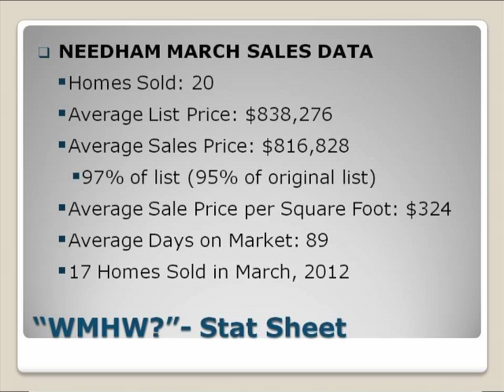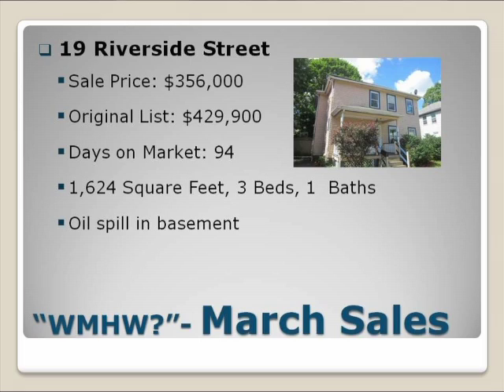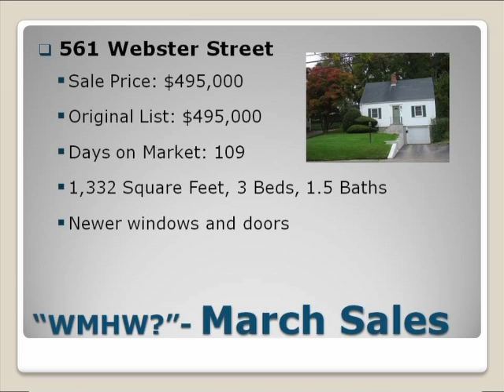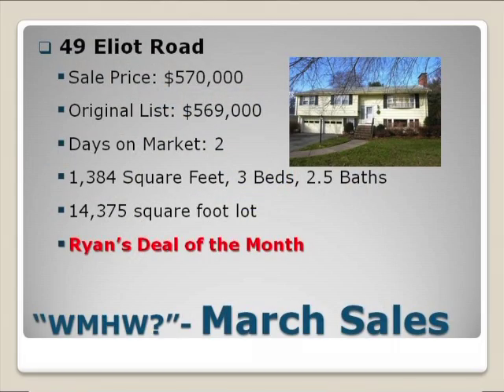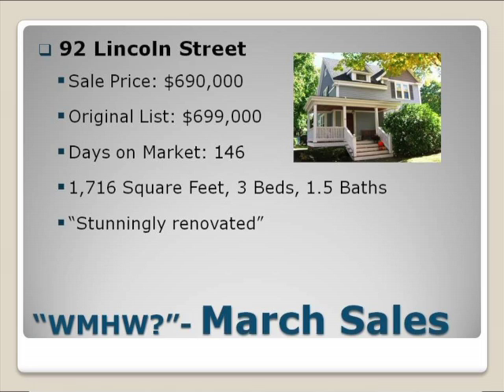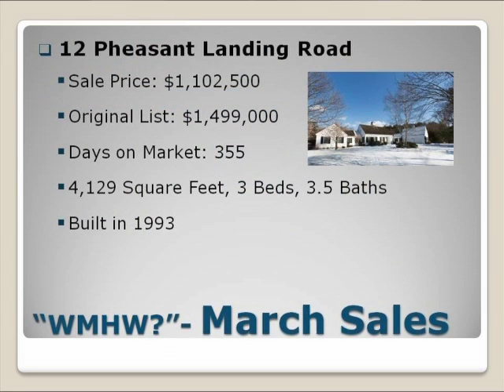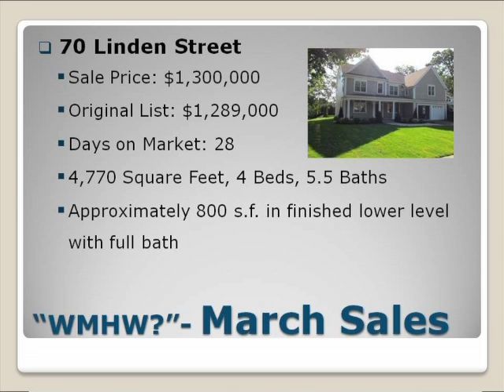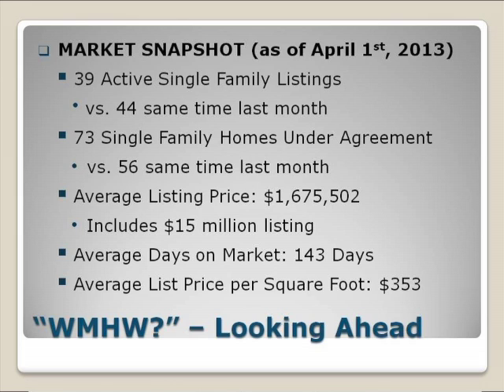What's My House Worth?: March 2013 Sales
The Neeedham residential real estate experts check in with a look at the March market in Needham, Massachusetts. Have 2013 sales made a turn for the better or was the last month just as sluggish as February? Find out!